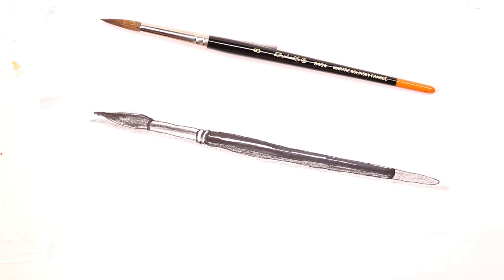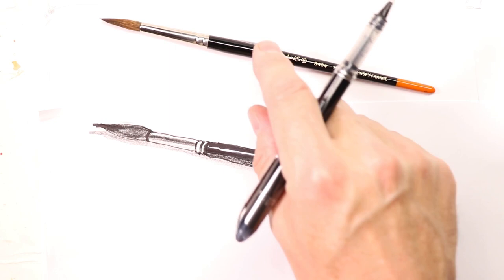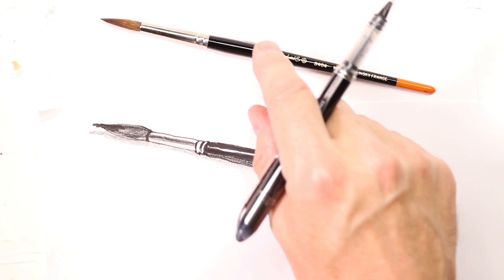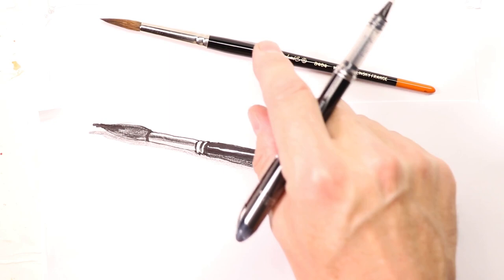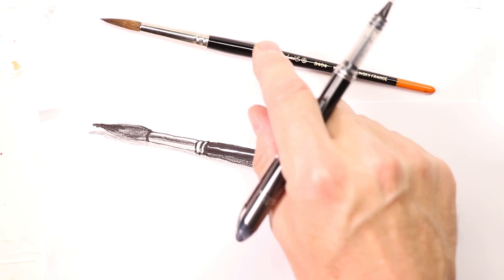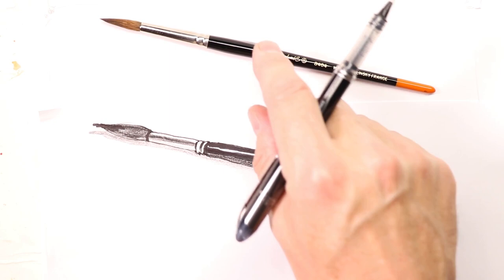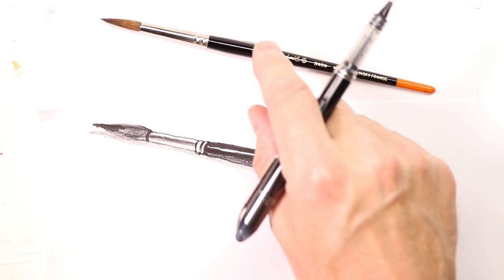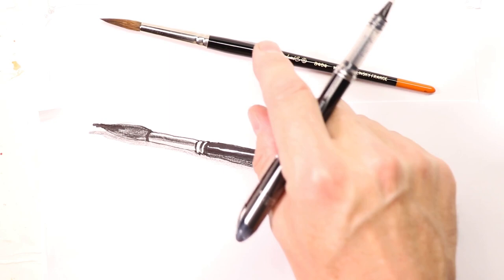Contour Drawing a Watercolor Brush - with Chris Petri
Hi, try out contour drawing with this watercolor brush. It is a great way to practice drawing skills! You may also view my web site at chrispetri.com on a google search. A big thanks to Carmen Rodriguez and Tom Clark for the incredible production efforts creating the Intro and Outro videos here on my Channel. The following are key words related to the You Tube platform as well as a good research glossary. watercolors, painting, and drawing, Watercolours, Tutorials, How to paint, How to draw, contour drawing, colors, soft colors, painting, wet into wet, juicy washes, dry brush, splashing, splattering, palettes, Craig Young, brushes, kolinsky sables, red sables, sword liners, filberts, daggers, flat brush, square brush, round brushes, masking fluid, liquid frisket, rigger brushes, arches, Fabriano, Buckingford, Strathmore, French easel, glass top art table, masonite, out of the tube color, Favorite watercolor artist’s- Charles Reid, Winslow Homer, Alvaro Castagnet, Edward Hopper, Mel Stabin, Steven Cronin, Edgar Whitney, Steve Hall, Edward Wesson, Amanda Hyatt, Claude Monet, Herman Pekel, Greg Allen, Edward Hopper, John Hoar, Edward Wesson, Joseph Zbukvic, Winslow Homer, Chris Forsey, David Curtis, Bill Buchman, Robert Burridge,  Edward Wesson, Ken Howard, John Tookey, Andrew Pitt, Tom Lynch, John Yardley, Jake Winkle, Tony Van Hasselt, Tom Hoffman, Zoltan Szabo, Ed Whitney, Winslow Homer, Edward Wesson, Ed Hopper and Norman Rockwell, Judi Wagner, Jeanne Dobie, Adebanji Alade, William Alexander, Bob Ross, Lynn Pittard, Burne Hogarth, Andrew Loomis, G.F. Brommer, Stephen Quiller, YouTube views, Agnescecile, Darrell Tank, peter wooley artist, Fine Art-Tips, Mr. Otter Art Studio, Painting fast and slow, tonal value, design, angles, the rectangle, the tick tack toe, the golden mean, leading the eye, directional changes, push and pull, fresh paintings, muddy paintings, greys, colors vibrancy, roygbiv, munsel, triadic, space division, rough paper, smooth paper, cold press, hot press, acid free, 100% cotton, print paper, swatches, H strokes, Z stokes, lose edges, keep edges, chroma, intensity, value range, pastel, acrylic, oils, fumes, health hazards, poison paints, cakes, pans, tubes, semi moist, chalky, transparent, semi-transparent, lifting, staining, opaque, granulation, sediment, juicy washes, loose and free watercolors, tight watercolors, misbehaving watercolors, blossoms, cauliflowers, balloons, International Artist magazine, Watercolor magazine, Blicks, AC Moore, Pearl Paints, Cheap Joes, Jerrys Artsarama, Micheals, Art Express, sumi inks, speedball ink, urban sketching, Teoh Yi Chie,  stretching paper, taping paper, blocks, workshops, art institutes, art schools, perspective, line of site, eye level, cone of vision, vanishing point. Watercolor painting is passion! I have the greatest respect and honor for art! These things all relate closely to my art. Watercolors, colors, painting, wet into wet, juicy washes, dry brush, splashing, splattering, pallettes, brushes, kolinsky sables, red sables, sword liners, filberts, daggers, flat brush, square brush, round brushes, masking fluid, liquid frisket, rigger brushes, arches, fabriano, buckingford, Strathmore, French easel, glass top art table, Masonite, Hal Reed- Fav watercolor artist’s- Charles Reid, Winslow Homer, Alvaro Castagnet, Edward Hopper, Mel Stabin, Edgar Whitney, Steve Hall, Edward Wesson, Amanda Hyatt, Claude Monet, Herman Pekel, Edward Hopper, John Hoar, Winslow Homer, Joseph Zbukvic, Winslow Homer, David Curtis, Edward Wesson, Ken Howard, John Tookey, Andrew Pitt, Tom Lynch, Sterling Edwards, Rick Surowicz, Grant Fuller,  John Yardley, Jake Winkle, Tom Hoffman, Zoltan Szabo, Ed Whitney, Winslow Homer, Andrew Wyeth, Edward Wesson, Ed Hopper, Hal Reed, and Norman Rockwell.